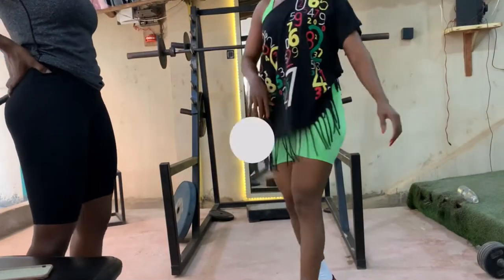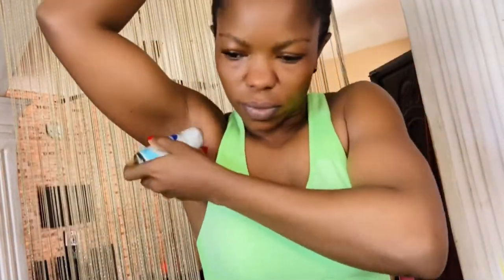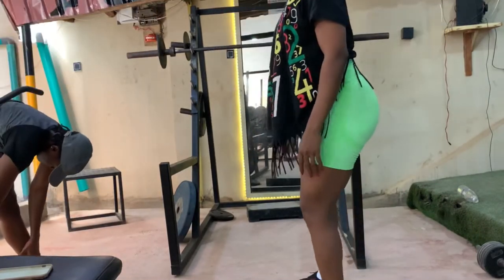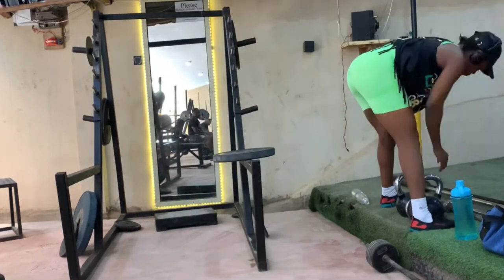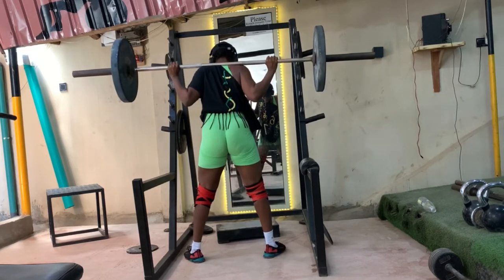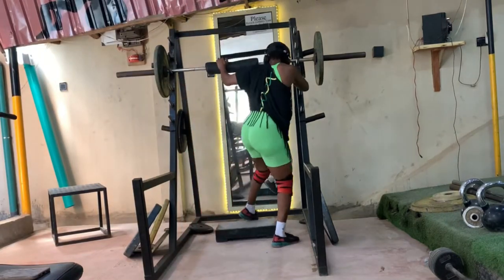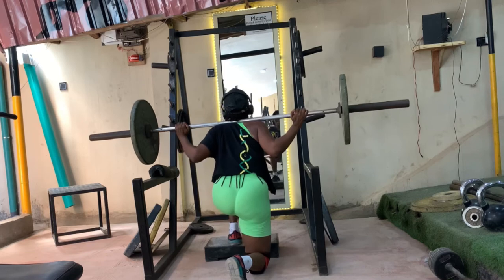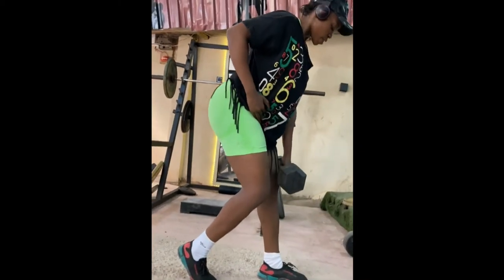Grow Your Booty With This 6 Moves/grwm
Hi Queen this is a much requested Video about how to grow your booty

Today’s video is with a twist

Watch me get ready for gym as well as some products I use to keep my skin fresh

The workouts are

Dynamic warm up (5mins)
Squat
15 reps with 60kg
12 reps with 80kg
10 reps with 90kg
7 reps with 100kg

Barbell Reverse Lunges
10 reps on each side 3 sets

Single leg RDL (Romanian deadlifts
10 on each sides 3 sets with 20kg

Supersets (Hip thrusts and hip abduction)

Hip thrusts
Warm up set 15 thrust and 15 seconds hold with 40kg
15 reps with 80kg
12 reps with 120kg
10 reps with 120kg and a band

Hip abduction
50 reps with 30kg 4 sets

10 reps on each leg with 29.6kg 2 sets

Remember to like please

Shop your supplements from https/Instagram.com/ericfavre_nigeria

If you are a mom and not sure if you have diastasis recti

check here.

check out what I eat in a day to stay fit as a mom in Nigeria

Read our latest blog post